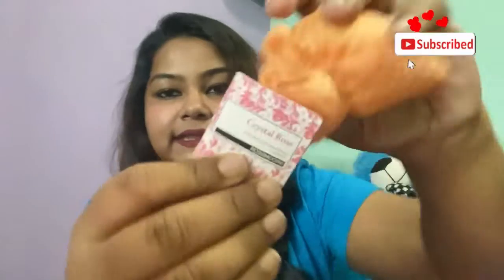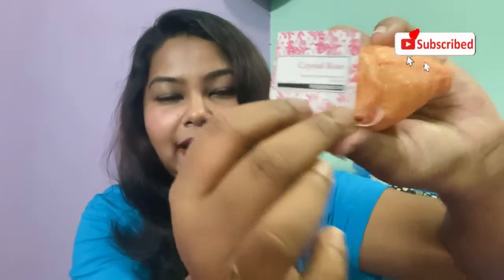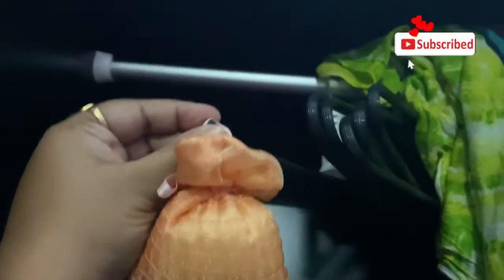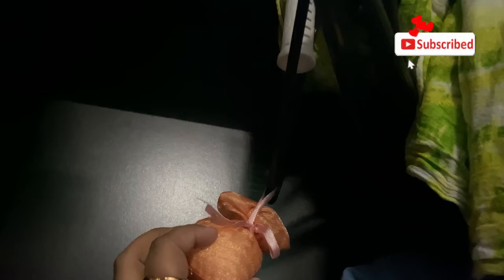Make wadrobe more fragrant with this| home decor| rose Moore fragrances| fragrant wardrobe|scent sac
doctorimpressions

doctorimpressions

Please do not use any photo or clippings of my video without my consent.

Musician: ASHUTOSH